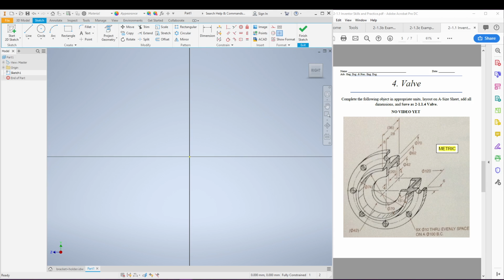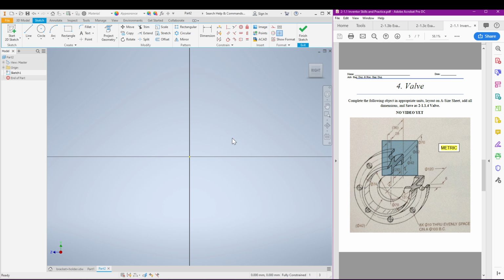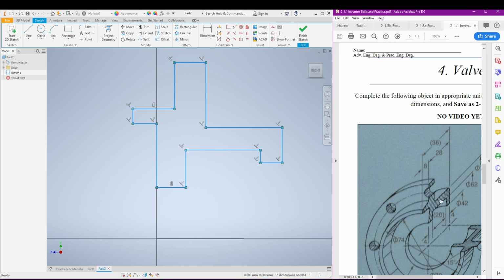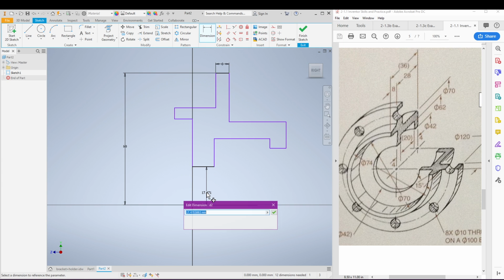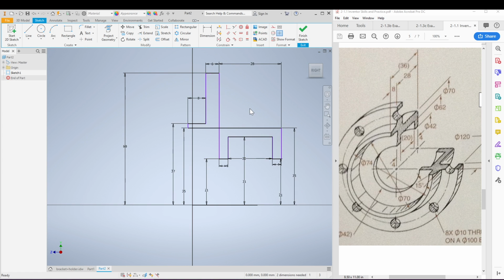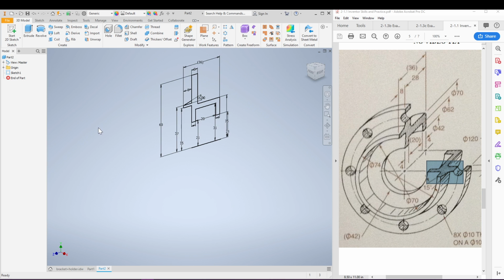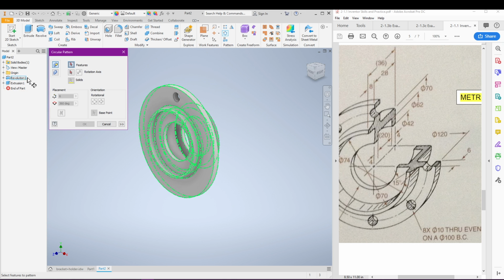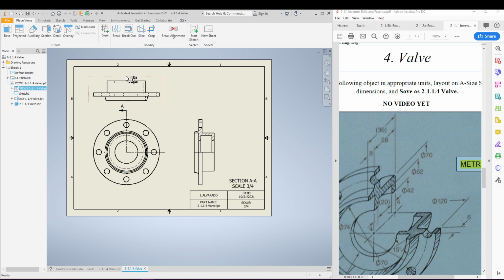Inventor Practice - Valve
2-1.1.4 Valve walkthru on Inventor